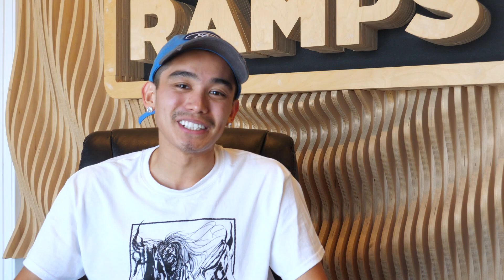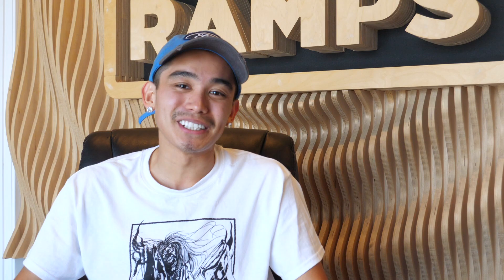Learn "How To" - Kickflip Fakie on a Mini ramp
In today's episode, Chris Massie teaches us how to do kickflip fakie on the 4ft tall mini ramp.
Skateboarding a miniramp isn't always easy, allow us to help you add some more skate tricks to your bag!  Follow us each week for more - "Mini Ramp Monday with Massie!"